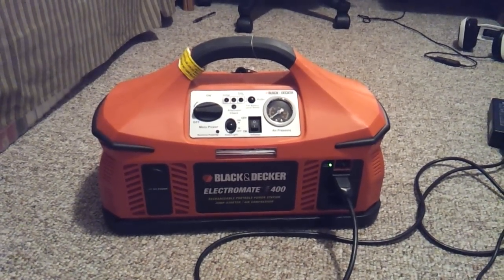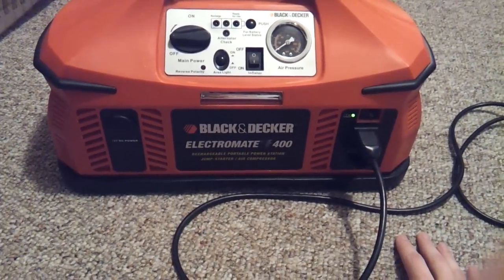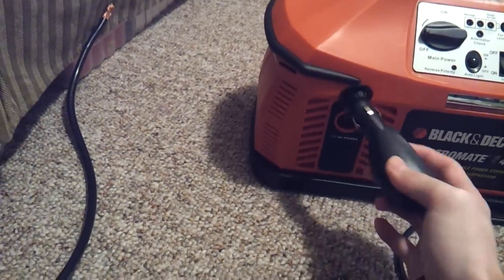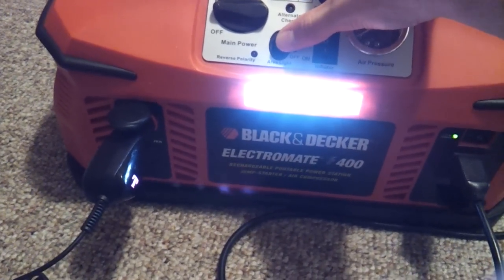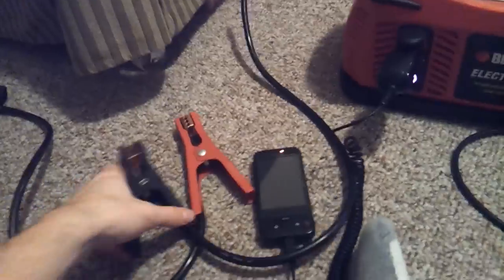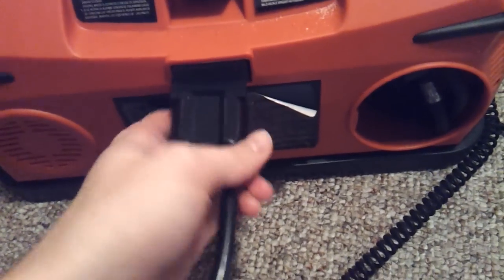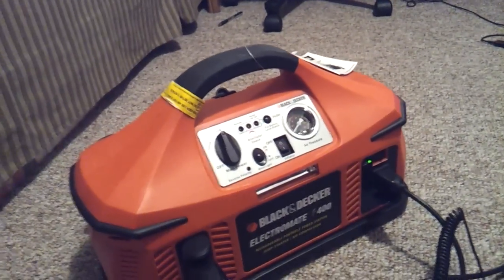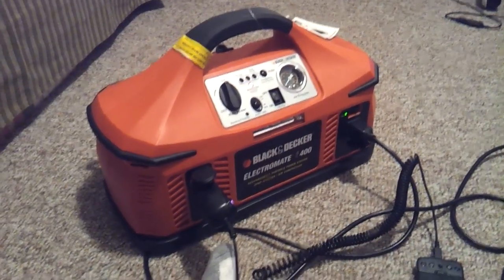Honest Review: Electromate 400 Power Station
Black and Decker Electromate 400 Power Station.

Great Product! Works as advertised and has come in handy multiple times. My car battery died and it started it easily and hurricane Sandy knocked out the power for a little while and I could use the electric can opener and blender without any issues. The device goes for around $100, but is worth every penny!